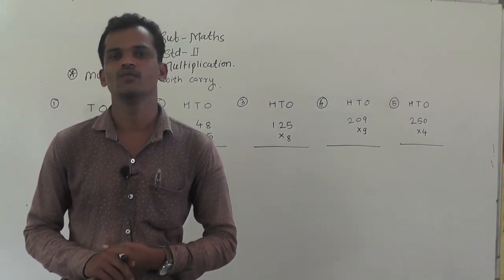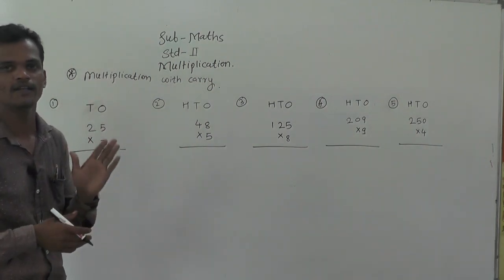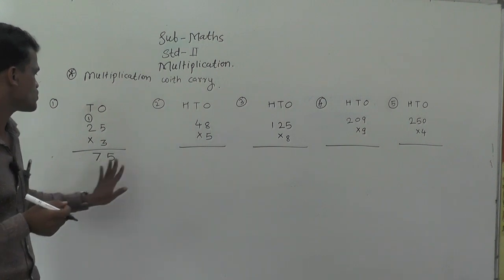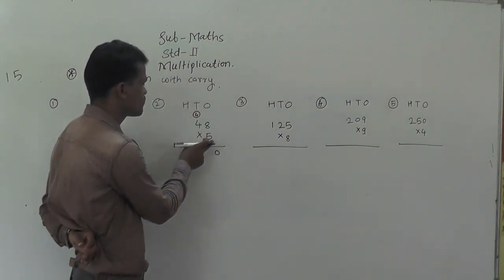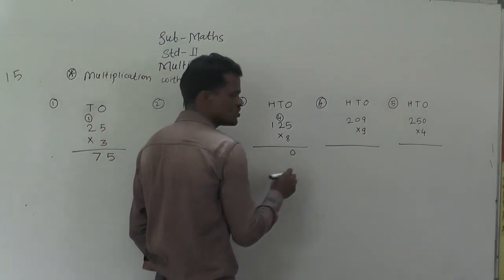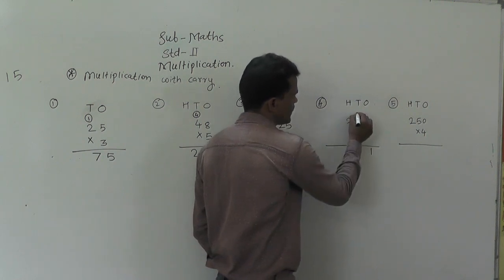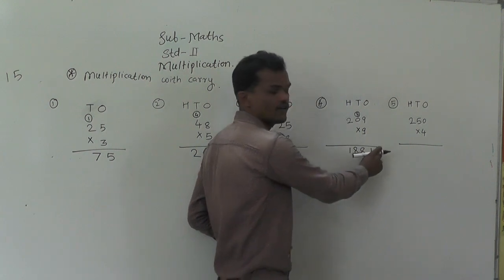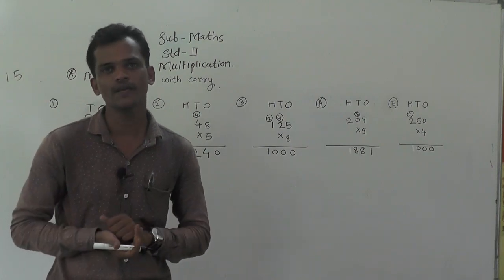multiplication with carry